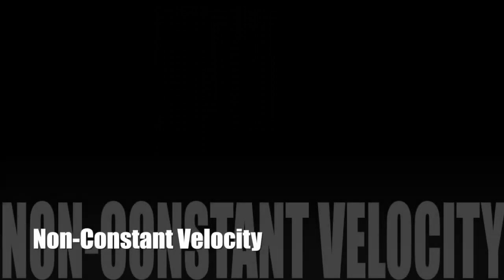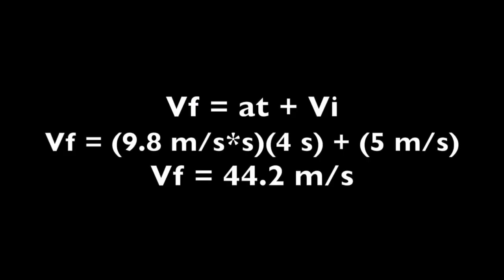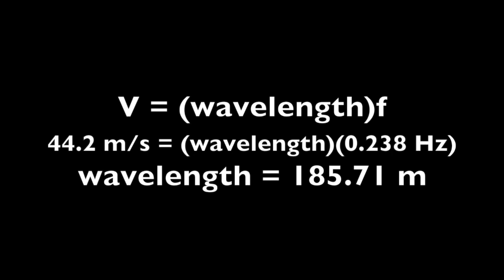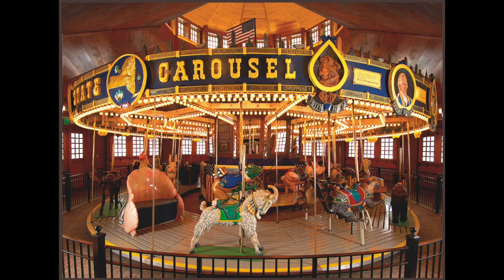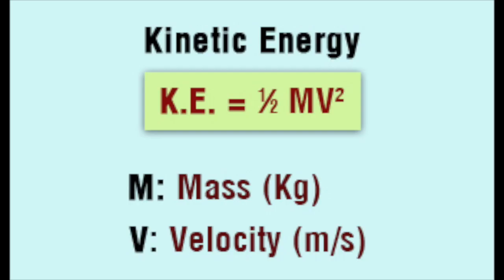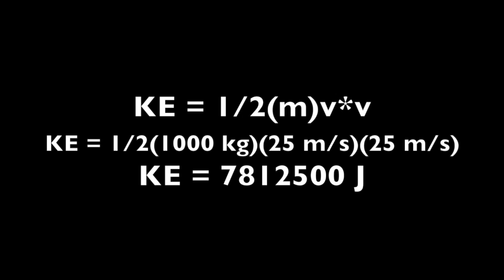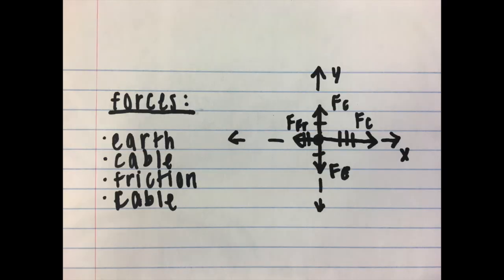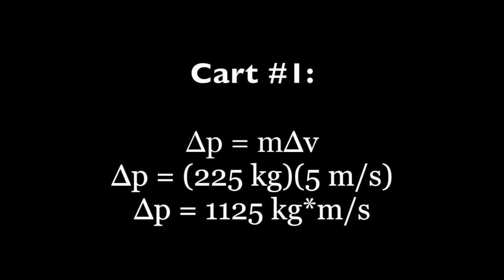The Physics Behind Amusement Parks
This video is about The Physics Behind Amusement Parks